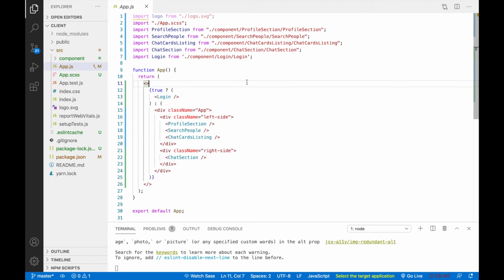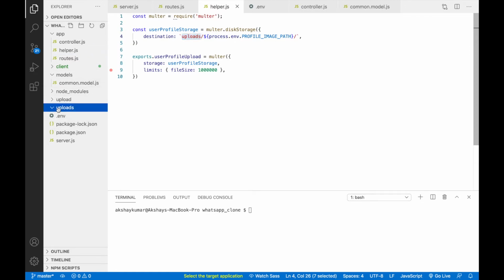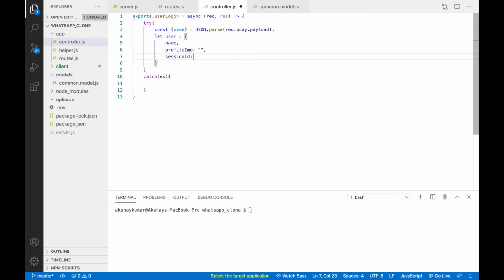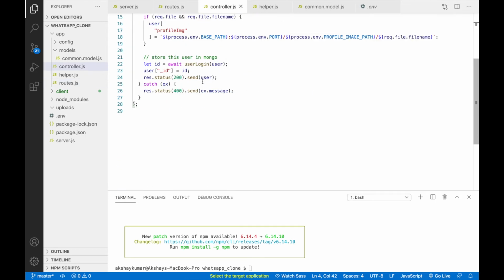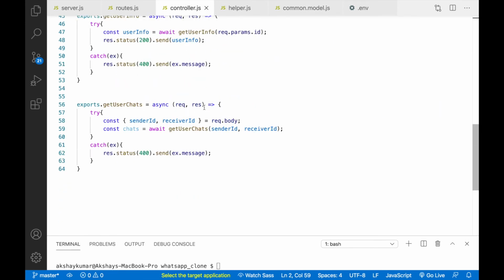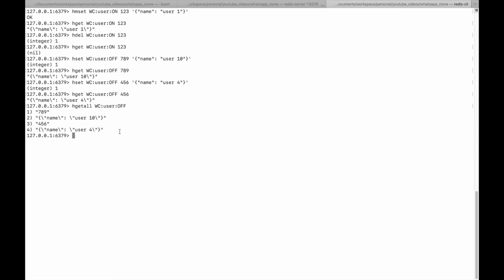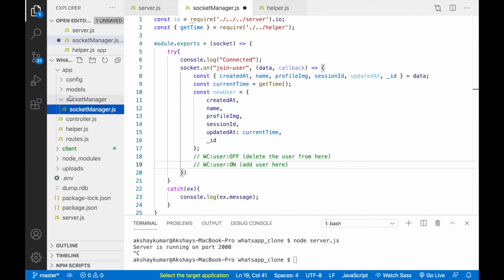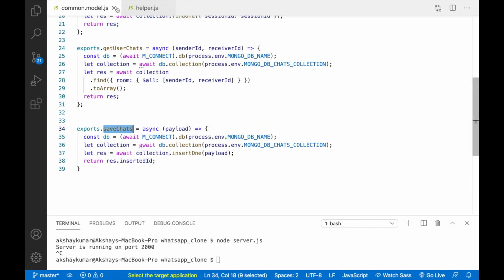Whatsapp Clone Using MERN Stack - Part 3: API/SOCKET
In this FREE training, let's build a Whatsapp Clone from scratch using MONGO, EXPRESS, REACT, NODE, SOCKET.IO (MERN Stack).

Features:
1. Basic chat functionality.
2. Typing indicators.
3. Preview message.
4. Send attachments.
5. Send voice messages. (COOL)

We will be using React Hooks like useEffect, useReducer, useContext, useState and more.

For a realtime chat, we will use socket.io.
For the backend, we will use Nodejs/Express to create our API.
We will be storing our chats in Mongo.
And for user activity, we will use Redis.

I hope you will enjoy this video and learn something from it.

Facing any bugs?
Bug: Many viewers reporting, they are not getting a response even both servers are running

Love from Coding Realtime